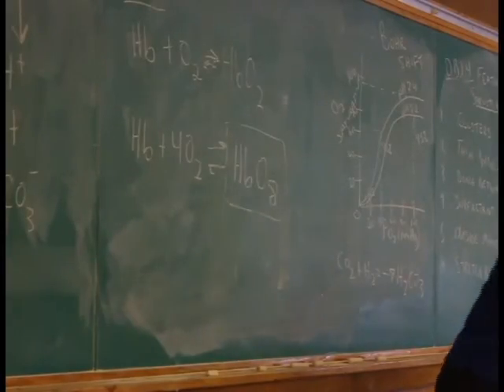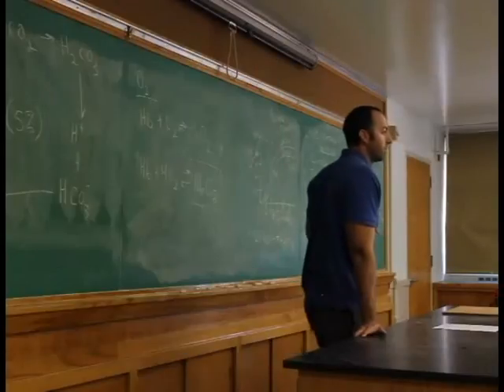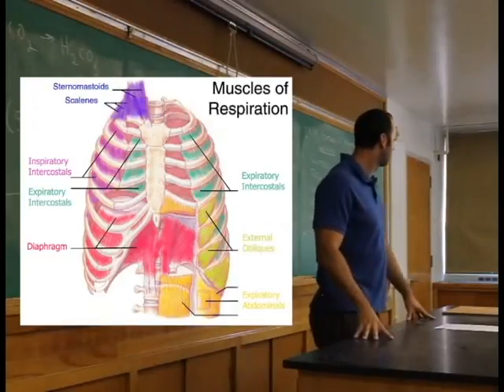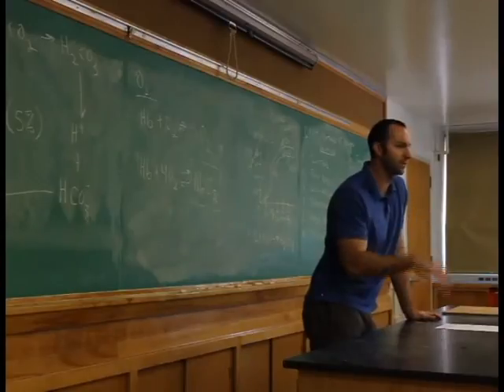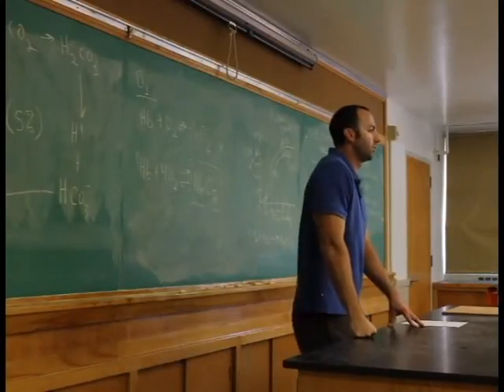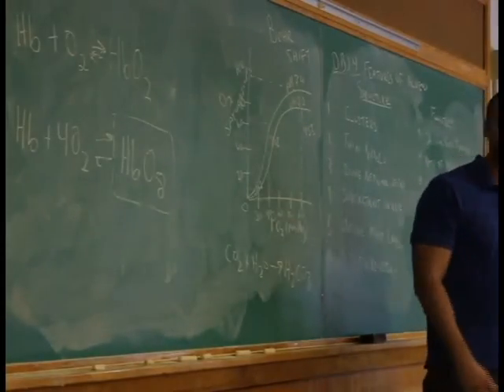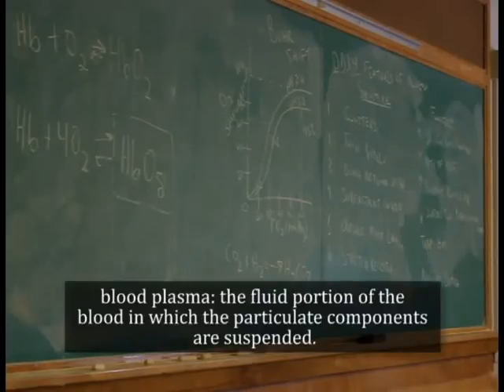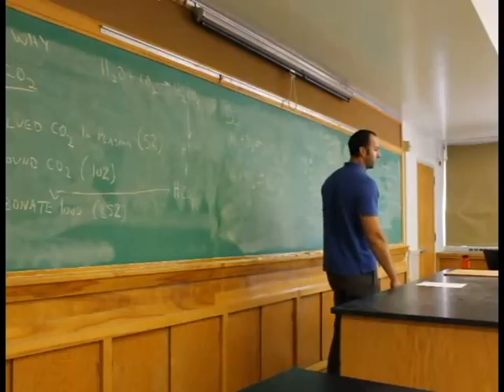Lecture 1 - Human anatomy and Physiology